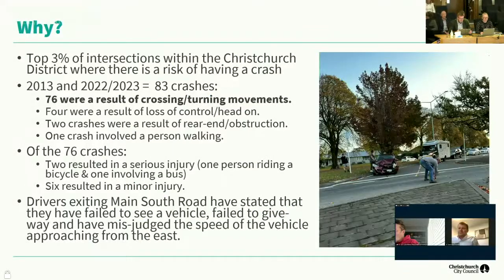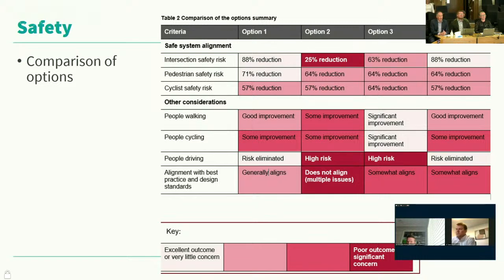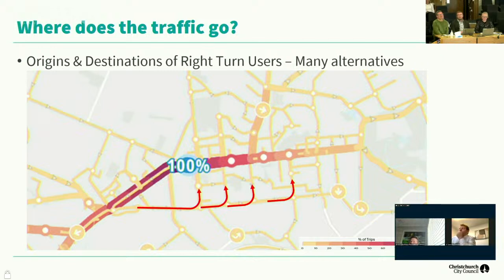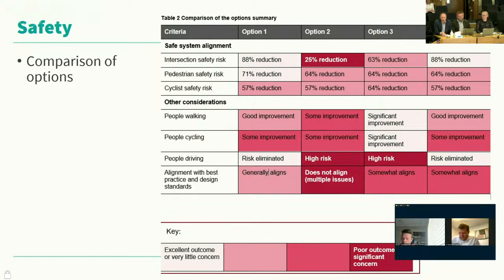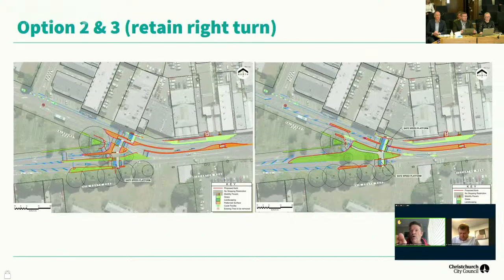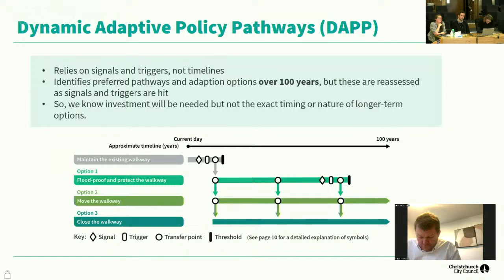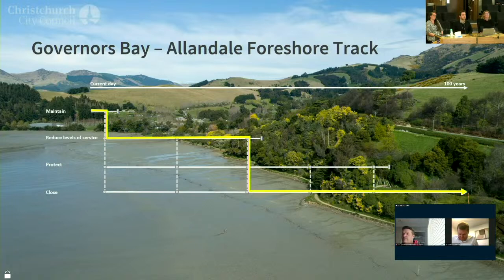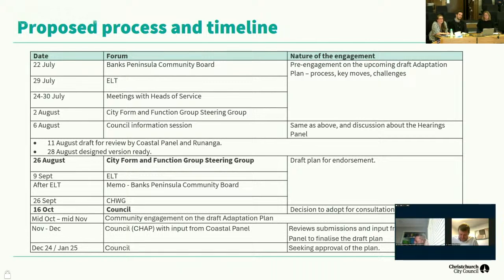06.08.24 - Council Information Session/Workshop - Part 2